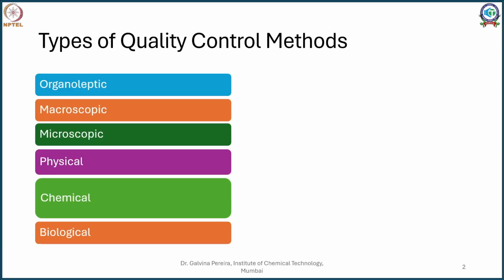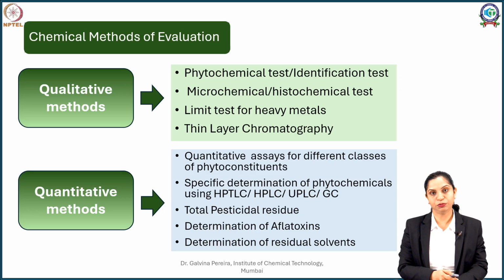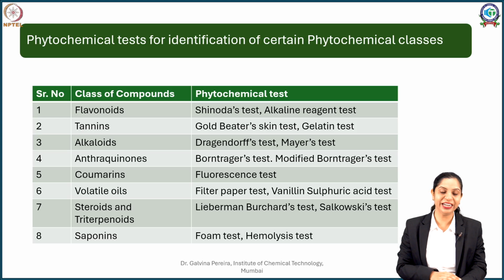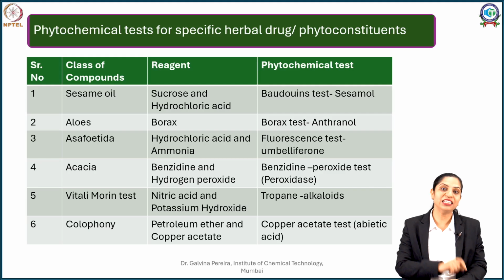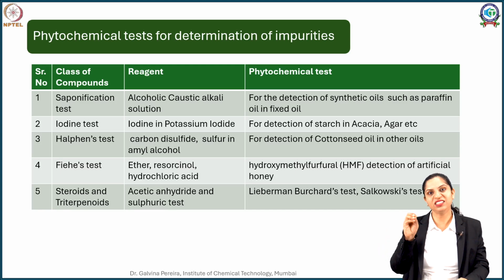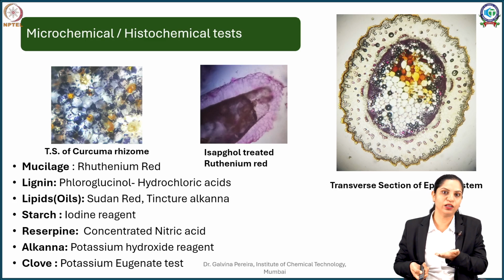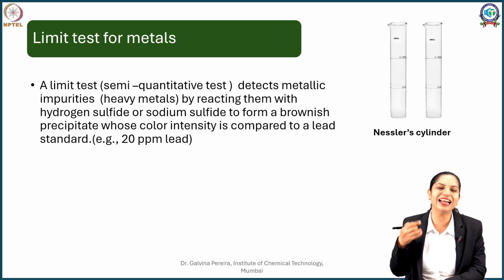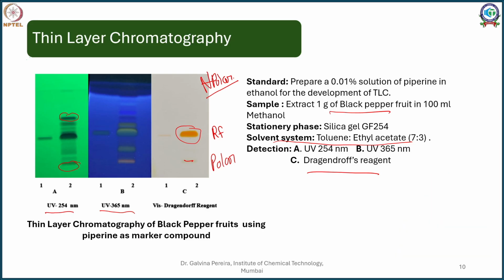Week 10: Lecture 50: Chemical Methods of Quality Control of Herbal Drugs